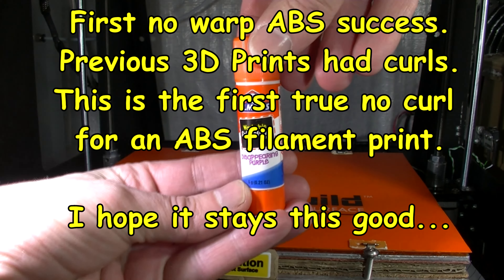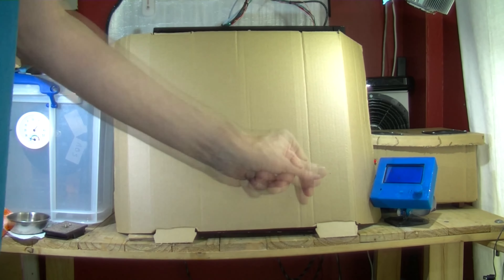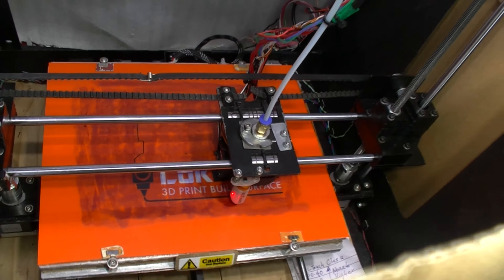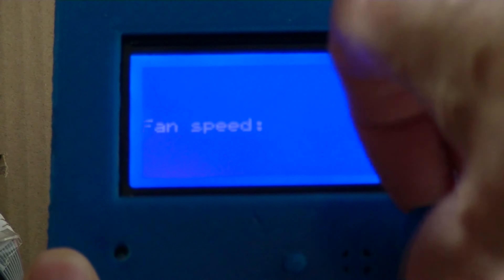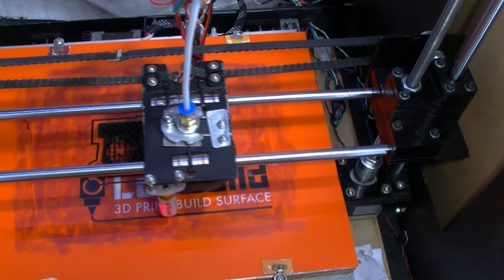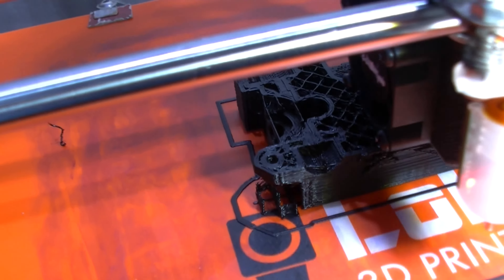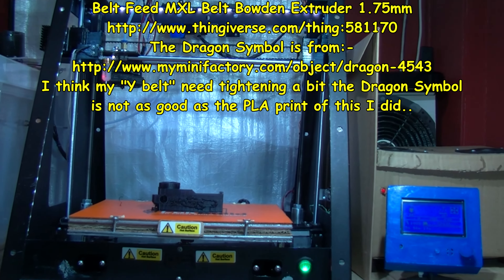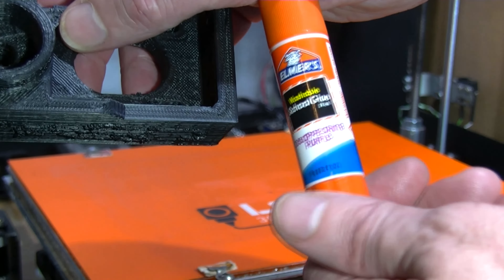First no warp ABS success. Purple School Glue Sticks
First no warp ABS success.

Using  Purple School Glue Sticks...

Previous 3D Prints had curls.

This is the first true no curl  for an ABS filament print.

I hope it stays this good...

Elmer's Disappearing Purple School Glue Sticks,
0.21 Ounces Each, 6 Sticks per Pack (E1560)
Sold by: "Marketplace Valet (MV)"

Elmer's Disappearing Purple School Glue Sticks. It can take 15 minutes to disappear.

Elmer's Disappearing Purple School Glue Sticks starts to un-disappear as show as purple again as the Heat Bed increase to a 110°C temperature.

Elmer's Disappearing Purple School Glue Sticks. Tried, (a small
calibration model), successfully printing using PLA.

MXL Quick Release Belt Drive feeder.

Classic BLTouch Classic Auto Leveling Probe
Antclab website. These helped me a lot.

E3D v6 Two Fan with Ring blowing.

Heat Pad eBay seller: Very, very helpful KEENOVO Custom
Designed and Manufactured Silicone Heaters

Custom Borosilicate Glass made to order
eBay seller :  shanewoodward2015